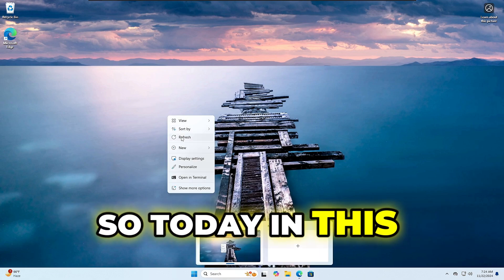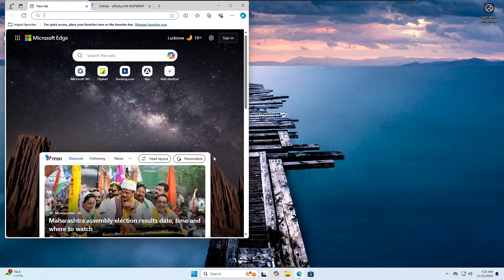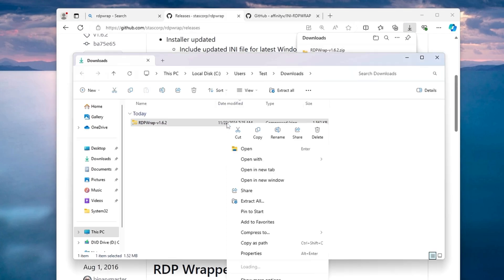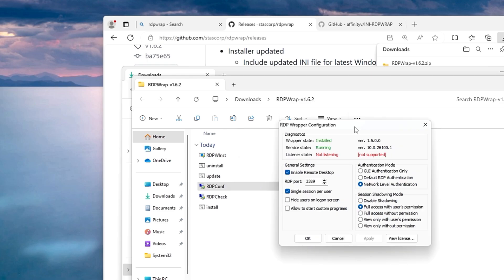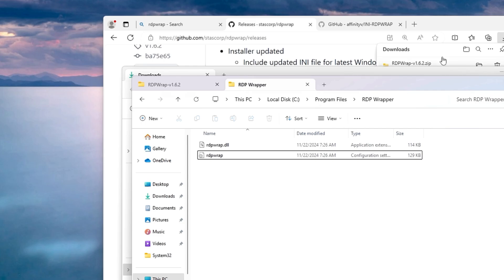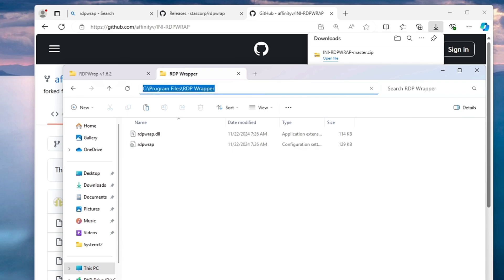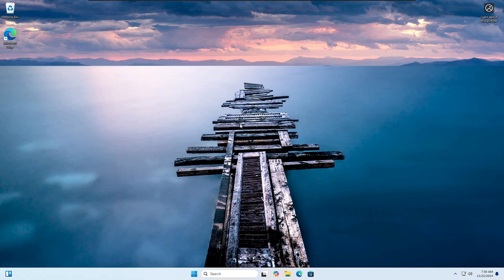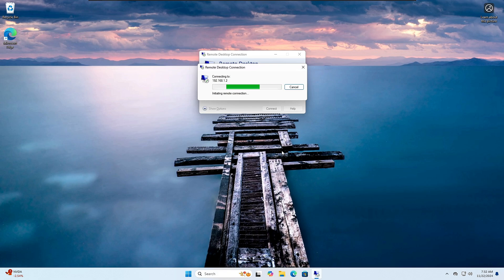How to Enable Remote Desktop (RDP) in Windows 11/10 HOME Edition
How to Enable Remote Desktop (RDP) in Windows 11 HOME Edition
If you are on Windows 11 or 10 Home Edition, you can use this trick to enable a Remote desktop connection.

☑ Watched the video!
☐ Liked?